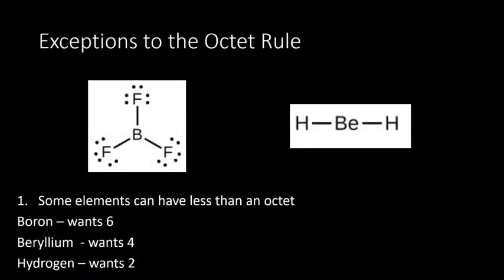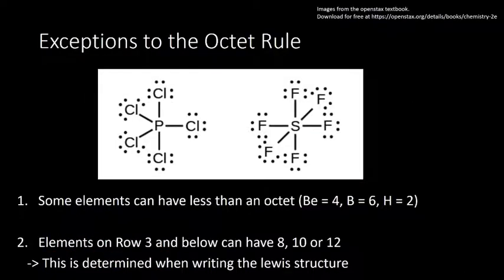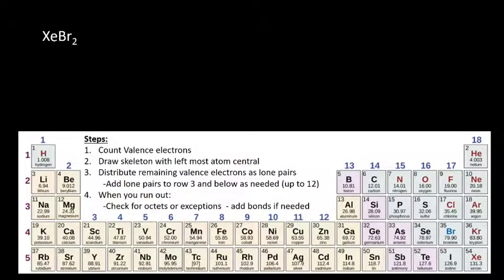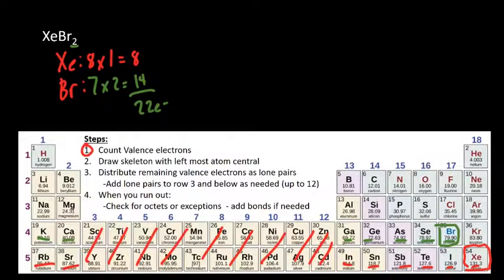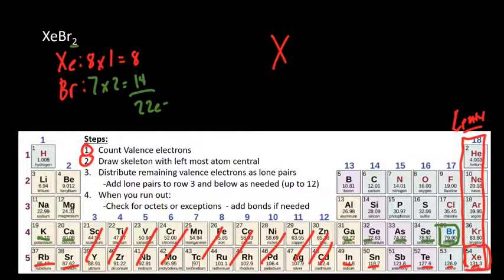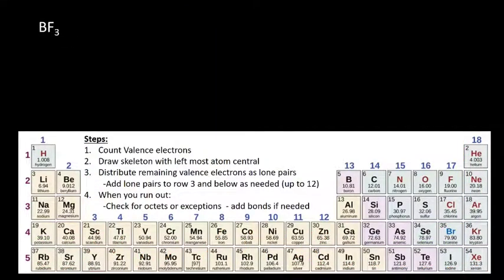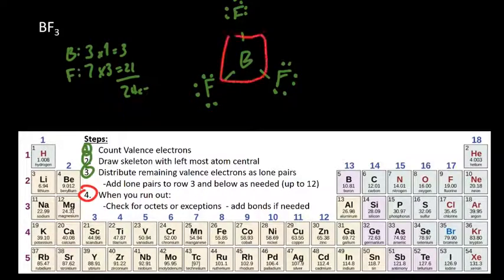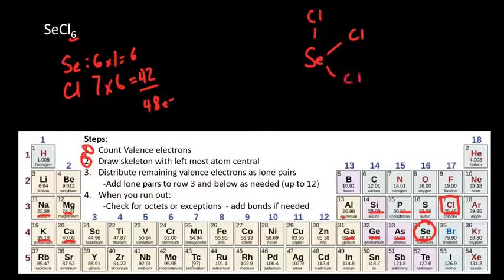Drawing More Complex Lewis Structures - Chemistry for Teens!